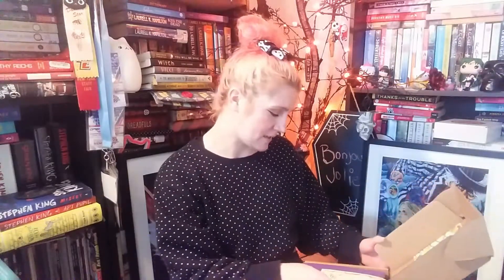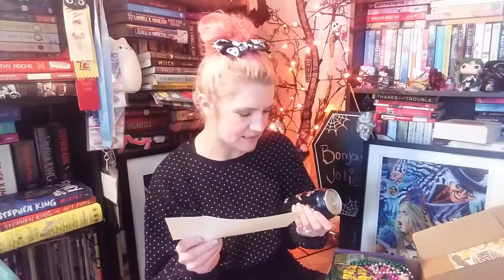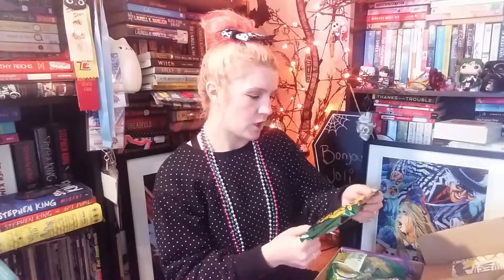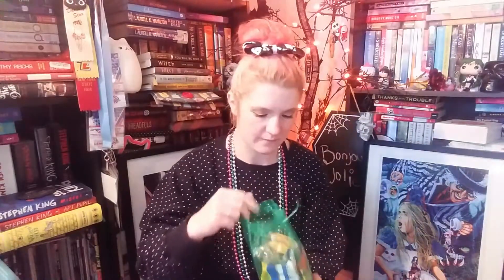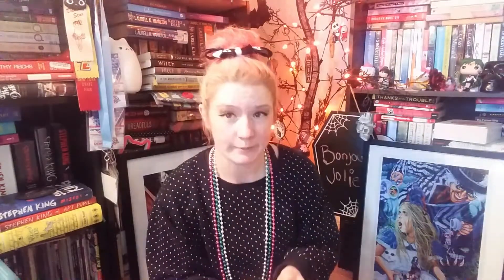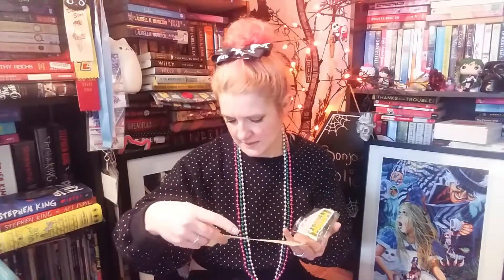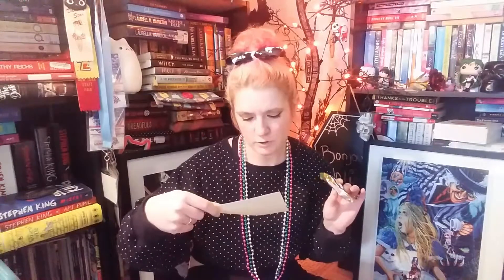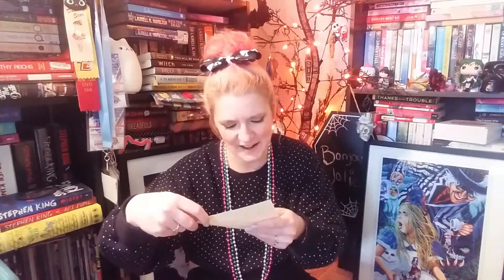Bonjour Jolie Feb 2020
THANK YOU FOR CHOOSING TO WATCH THIS VIDEO :)